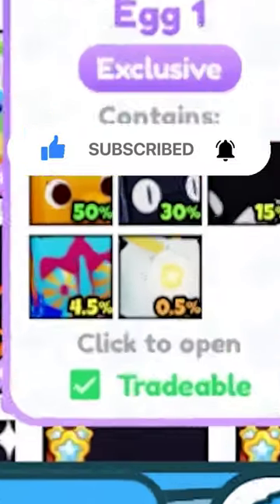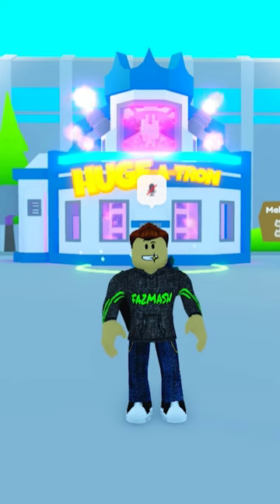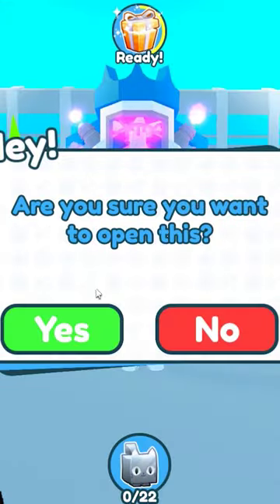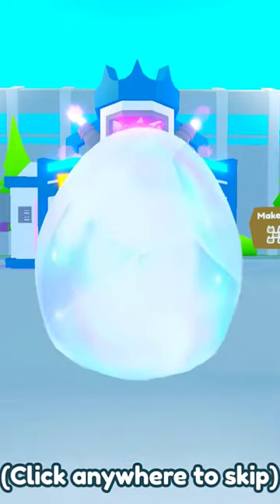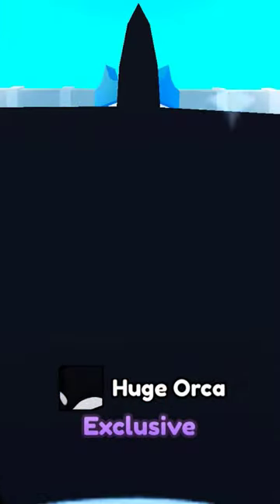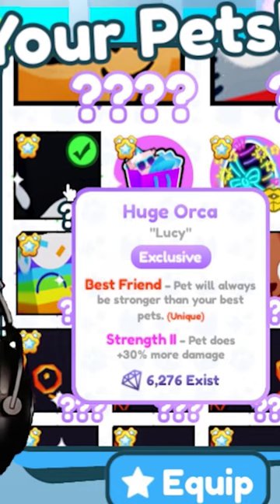Trying To HATCH A HUGE ANGELUS In Pet Simulator X